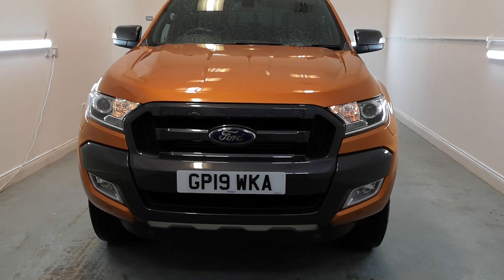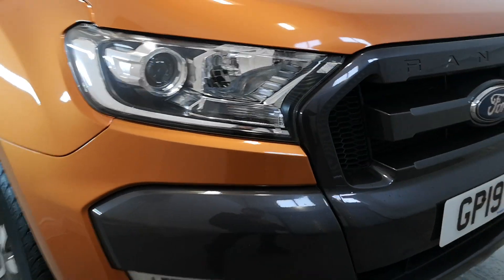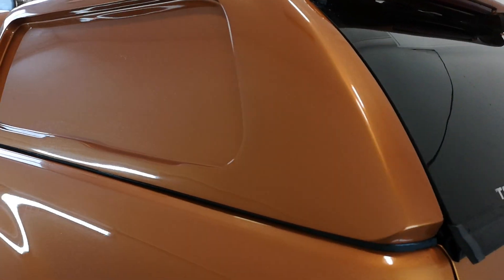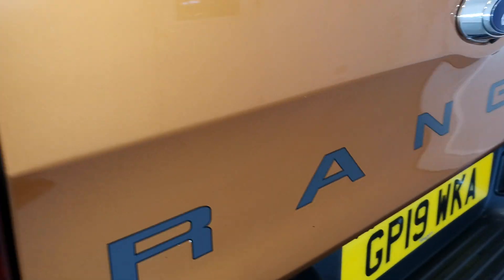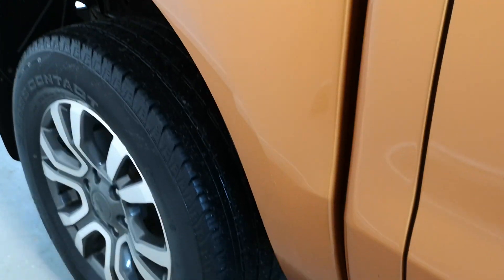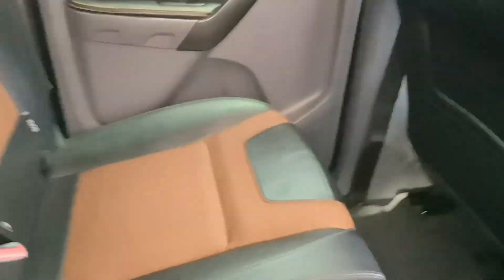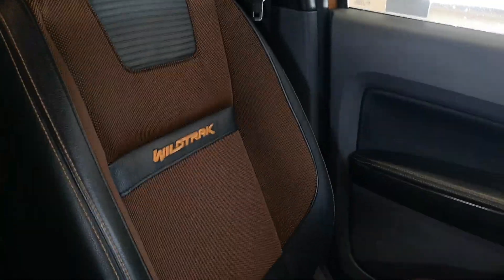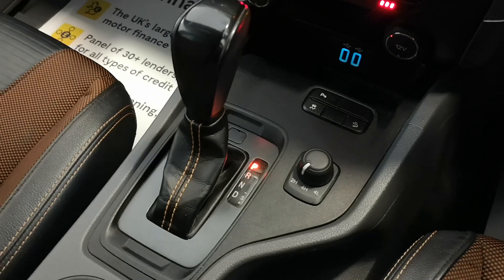FORD WILDTRAK 2019 - GP19WKA